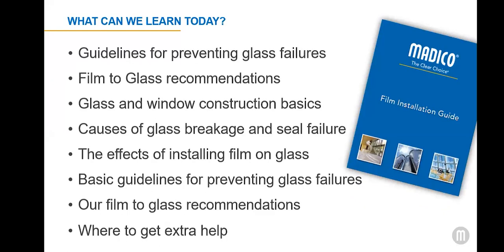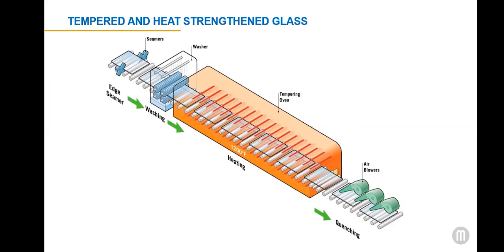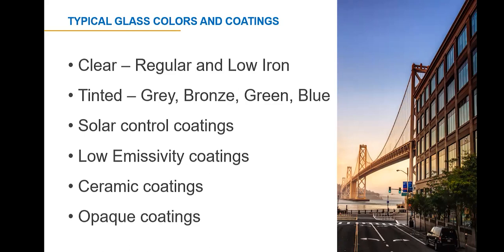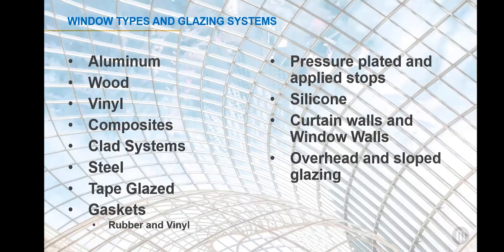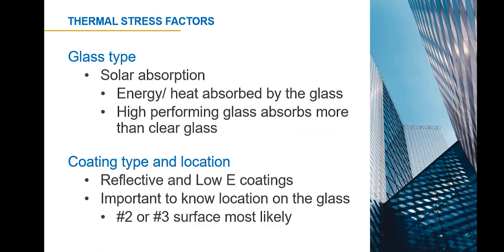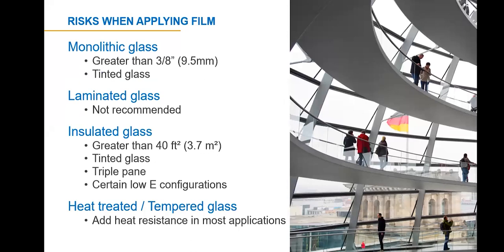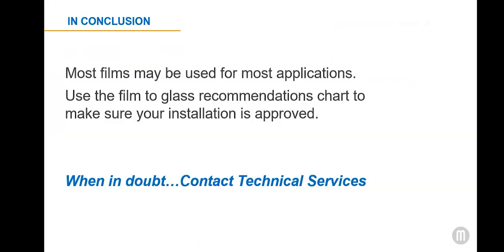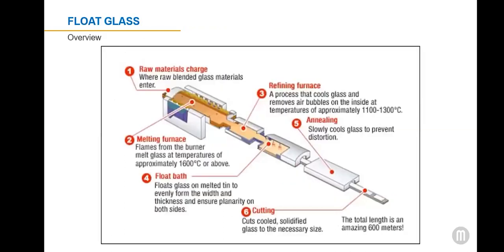Webinar Flat Glass Evaluation - Film to Glass Recommendations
This 30-minute webinar will guide you through reasons for thermal glass failures. Key conditions for you to understand the risks associated with glass breakage.  What to look for to determine which films are most appropriate for your customers.